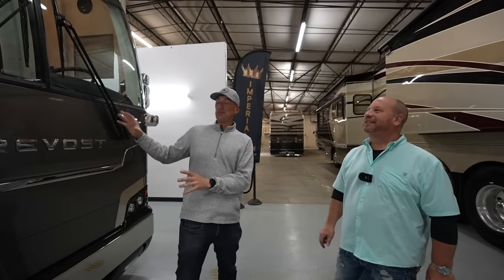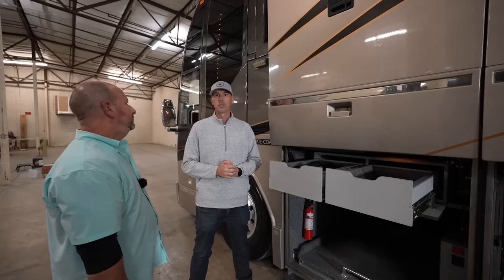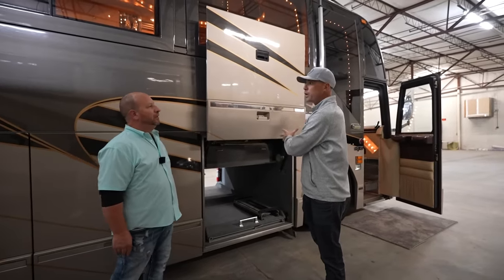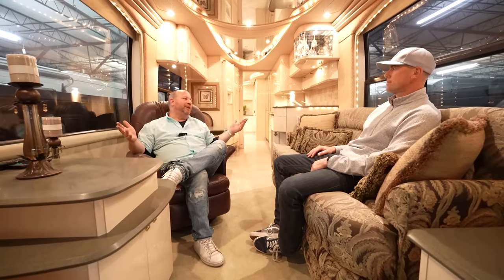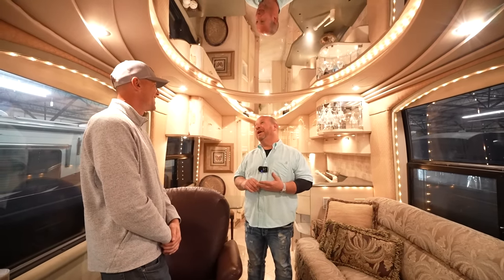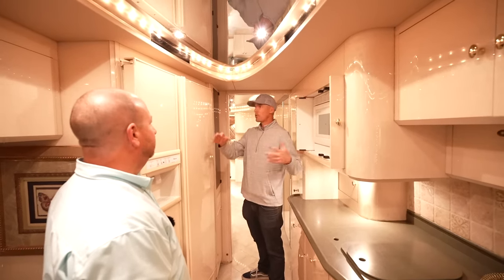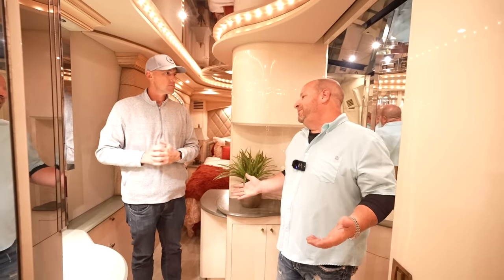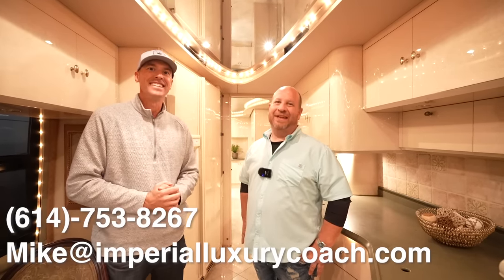Prevost Liberty Coach non slide for sale for $239,999!!!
IMPERIALLUXURYCOACH.COM

2001 Prevost Liberty Coach H3 Non Slide available for $239,999!!!